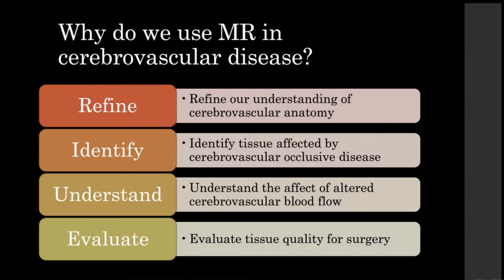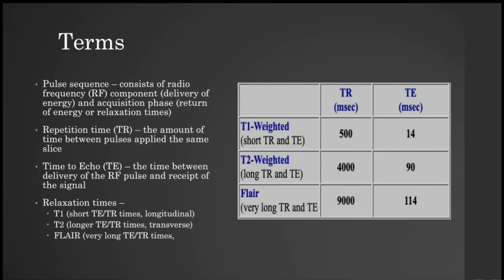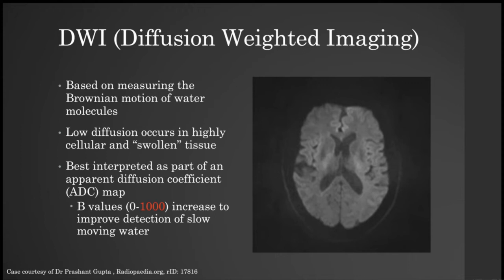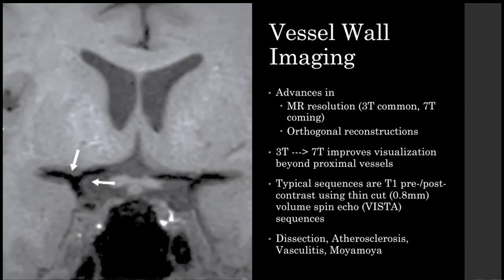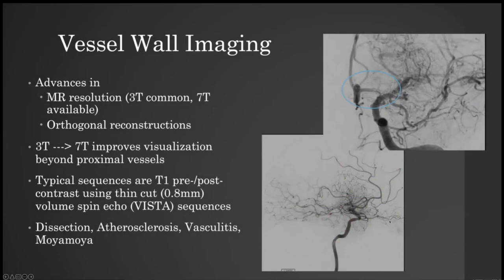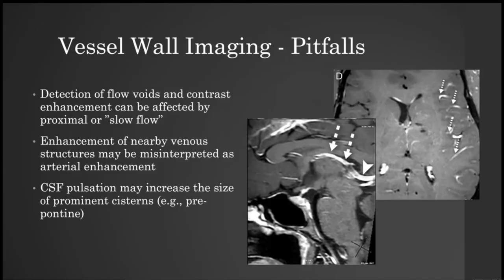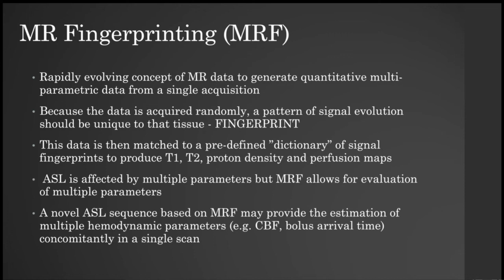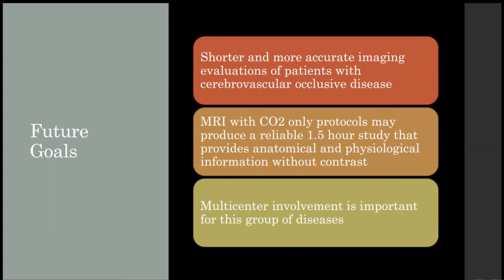UT Southwestern Neurosurgery Faculty Lecture Series: Babu Welch, M.D.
Babu Welch, M.D., cerebrovascular neurosurgeon, discusses MRI imaging techniques and cutting edge research in cerebrovascular imaging.